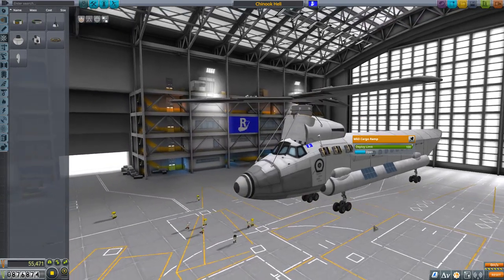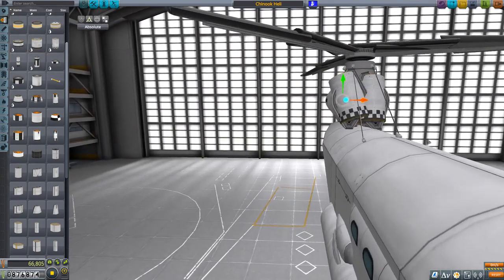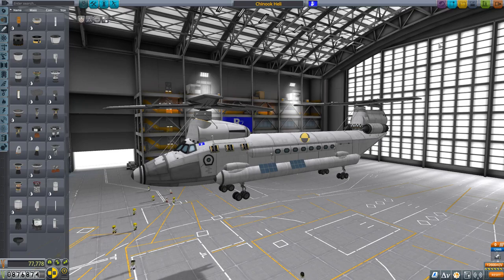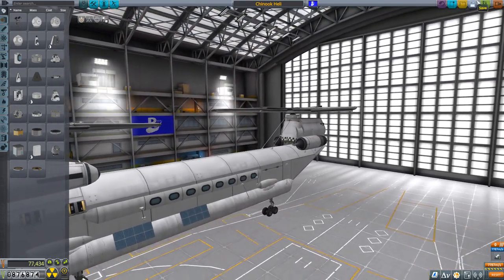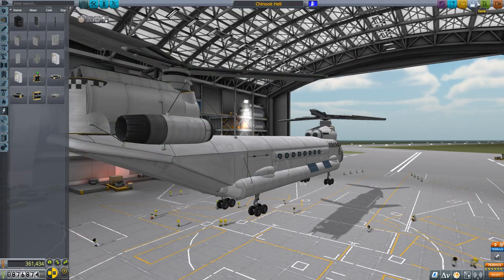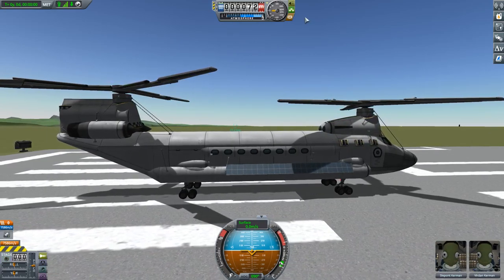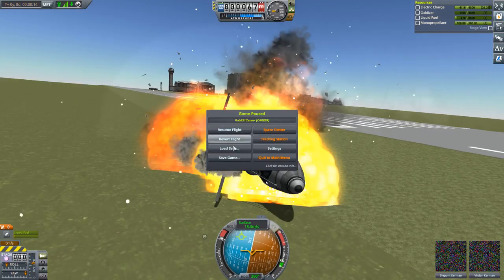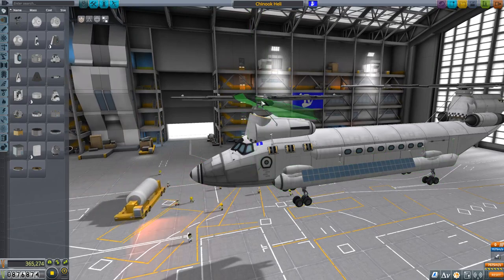Kerbal Space Program: Breaking Ground - Chinook Helicopter Part 2